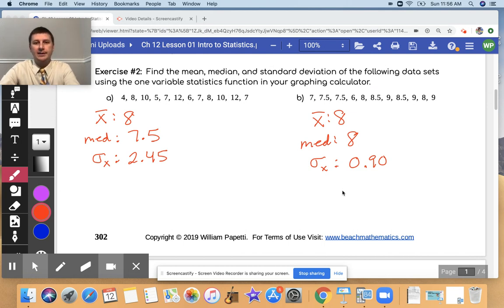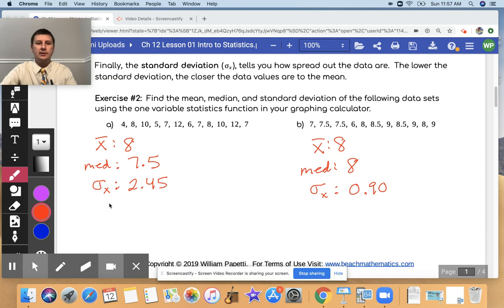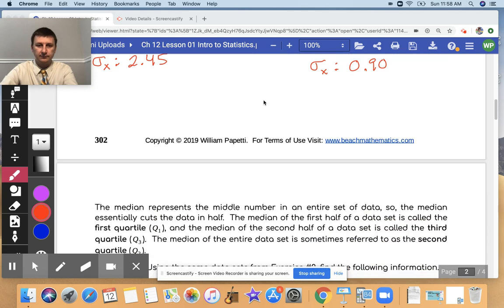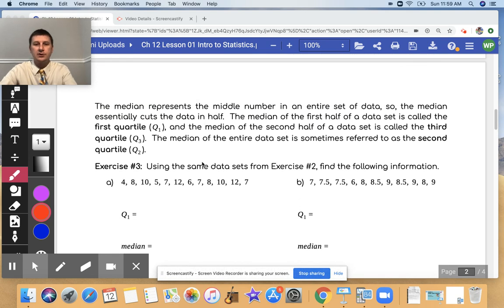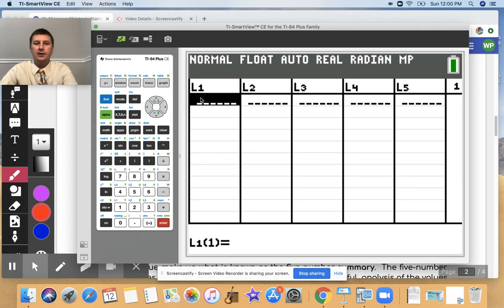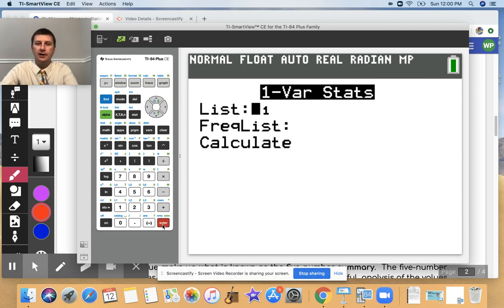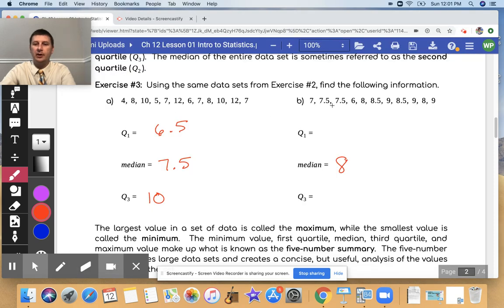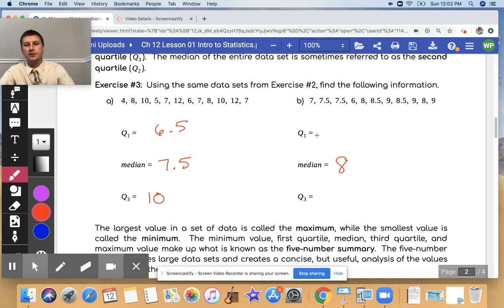Chapter 12 Lesson 1: Intro to Statistics Exercise 3